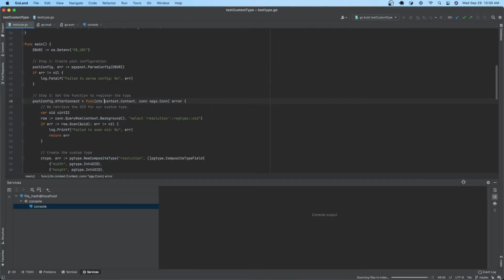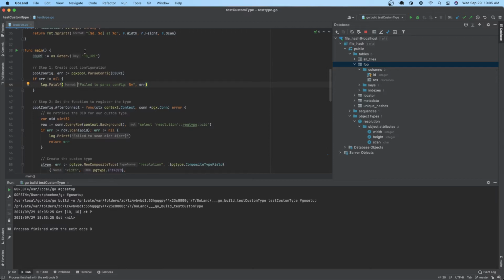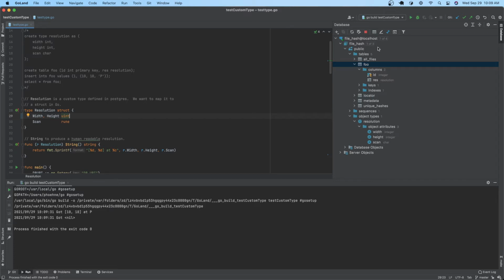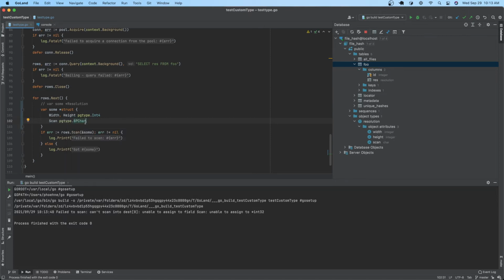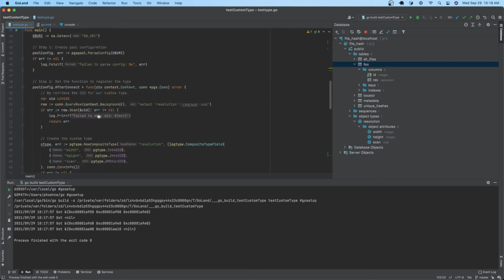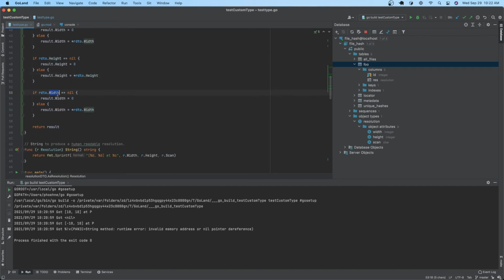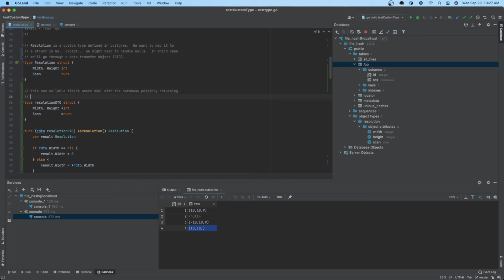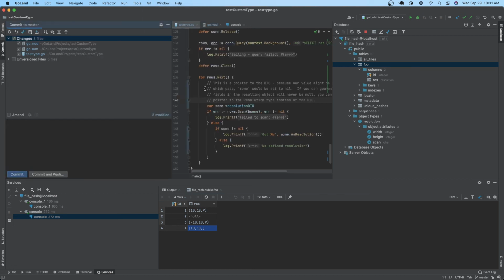Exploring registered datatypes from Go to Postgres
I play around with registering a datatype with Postgres and Go, so that I can select a typed entity back.  I go through experimenting with various changes, handling nulls, etc.